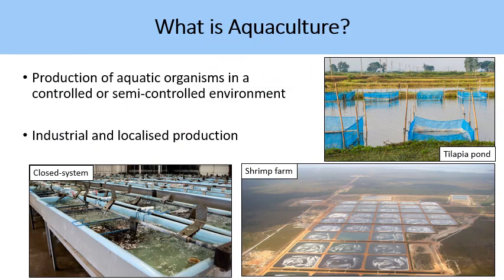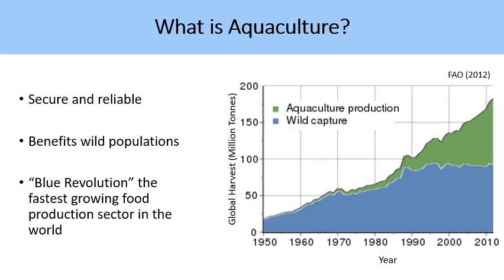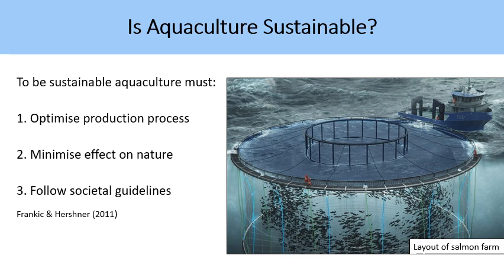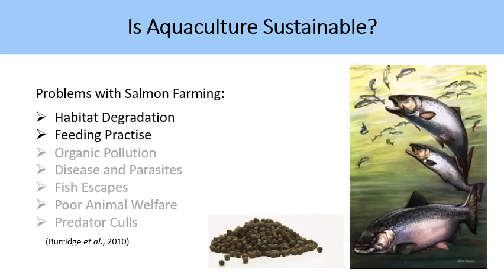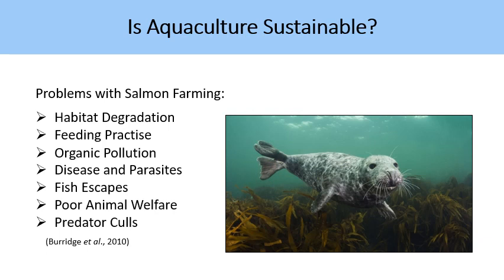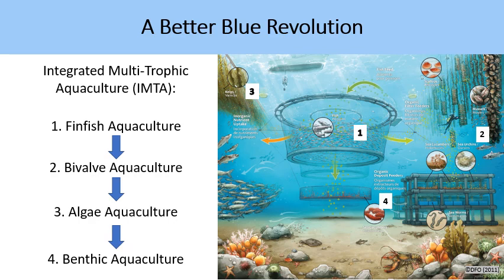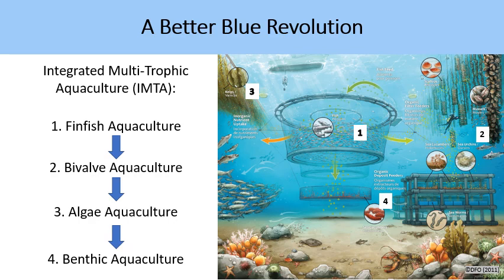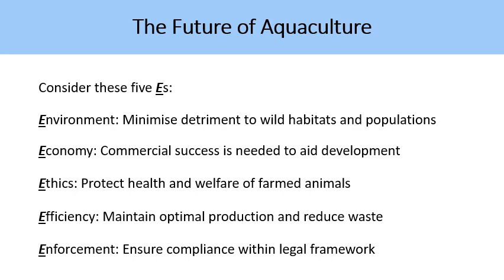14 B Benjamin Whitteaker Sustainable Aquaculture 1